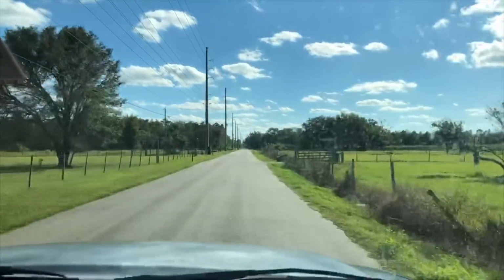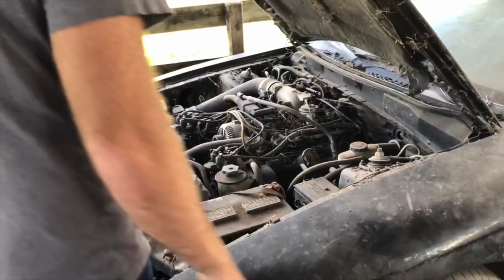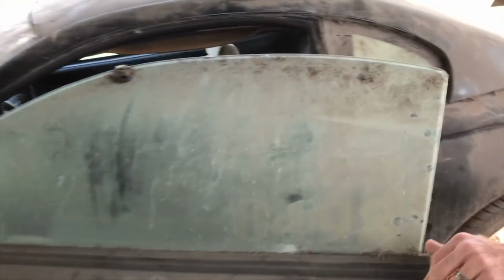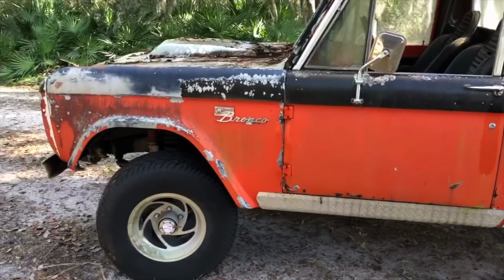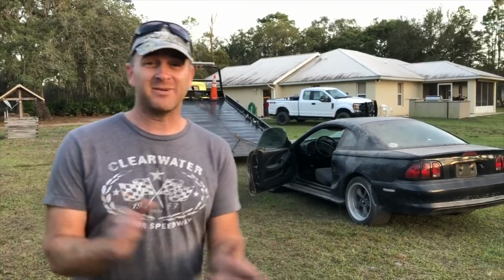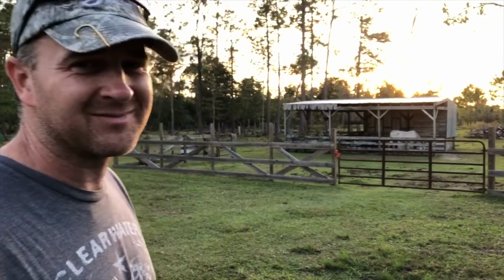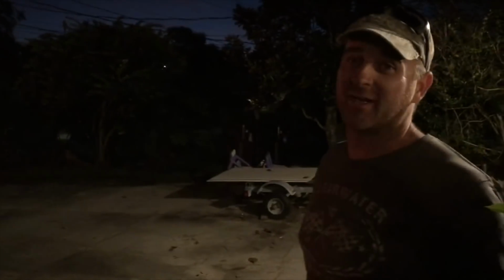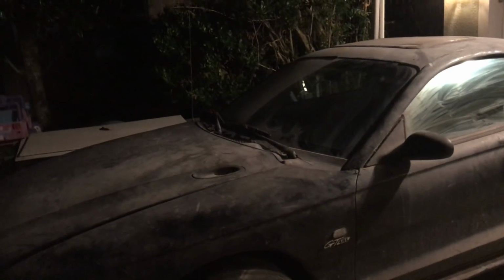ABANDONED CLASSICS RESCUED! 1972 Ford Bronco & Mustang Saved After Years of Neglect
🚗 Witness the Ultimate Car Rescue! 🚗
In this thrilling episode, we rescue two iconic classic cars—the 1972 Ford Bronco and the Mustang GT—bringing them back to life with expert restoration and a lot of elbow grease! If you’re a fan of vintage muscle cars, classic 4x4s, or car restoration projects, this video is a MUST-WATCH!

👉 1972 Ford Bronco Restoration:
Join us as we dive into the complete rescue process of this classic Ford Bronco—one of the most beloved vintage 4x4 vehicles ever built. From its rugged, rusted exterior to its original, hard-to-find parts, we will bring this Bronco back to its former glory with mechanical repairs, body restoration, and a fresh new look.

🔥 Mustang GT Revival:
Alongside the Ford Bronco, we also tackle a Mustang GT revival. This muscle car is a true legend of American automotive history, and we're here to breathe new life into this classic pony car. Watch as we begin the journey to restore its powerful engine, fix up the iconic bodywork, and get this beauty back on the road!

🔧 Classic Car Restoration Video:

Engine restoration and tuning for both the 1972 Bronco and Mustang GT.
Step-by-step body repair and paint restoration to revive their original finishes.
A close-up look at the history of Ford Broncos and Mustang GTs.
Rare vintage parts sourcing and installations to maintain authentic restoration.
DIY tips and tricks for anyone working on their own classic car restoration project.
Why Watch?
If you're passionate about vintage Ford Broncos, Mustang GTs, or the restoration process, this video is packed with knowledge, insight, and tips from car enthusiasts who specialize in classic car restoration and muscle car builds. Whether you're into off-road restoration, muscle car modifications, or simply love to see classic cars brought back to life, you’ll find this project fascinating!

🔨 Tools and Parts Used in This Restoration:

Original Ford Parts
Classic Car Restoration Tools and Equipment
Rust Removal and Body Repair Kits
Car Paint Restoration Products
Engine Rebuilding Supplies
Tags/Keywords:

Don't miss any of our upcoming classic car restorations, revivals, and builds!

Facebook: Fire It Up Garage